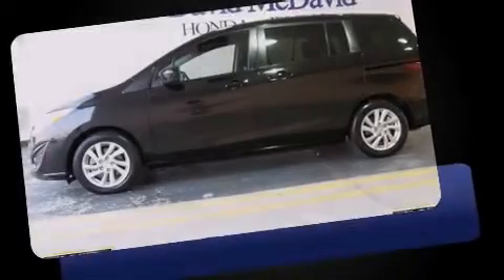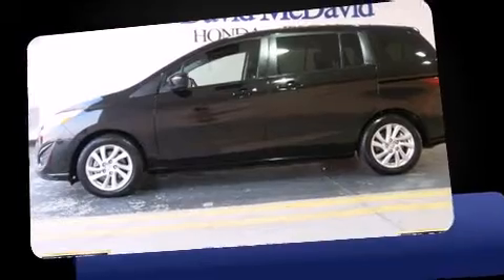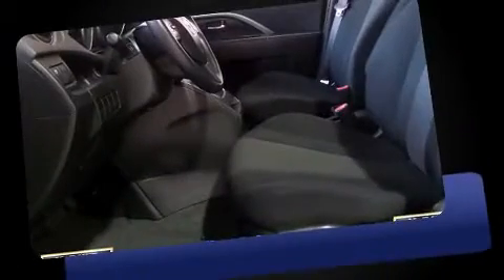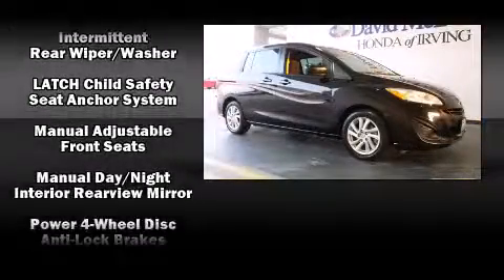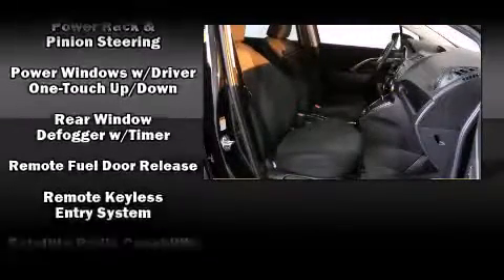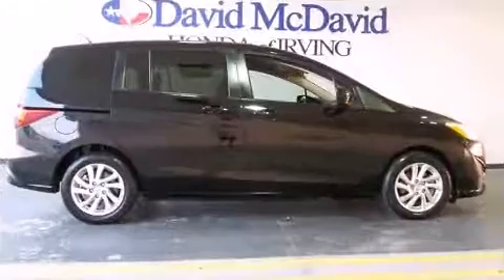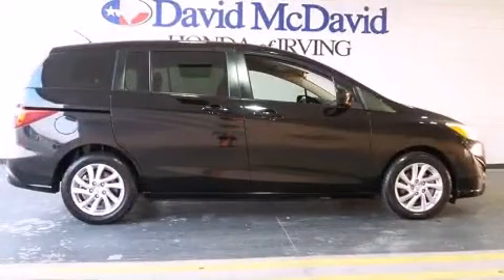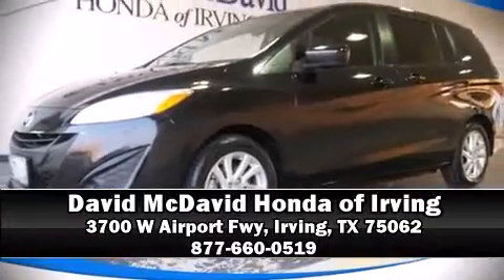2012 Mazda Mazda5 Sport (A5) in Irving, TX 75062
Familiarize yourself with the 2012 Mazda Mazda5. Under the hood you'll find a 4 cylinder engine with more than 150 horsepower, and for added security, dynamic Stability Control supplements the drivetrain. It distinguishes itself from the competition with features such as: an outside temperature display, front bucket seats, tilt steering wheel, power door mirrors, power windows, remote keyless entry, and cruise control. Storage solutions are integrated throughout the interior, demonstrating thoughtful attention to detail. Third row seats expand the maximum passenger capacity to 6. Audio features include a CD player with MP3 capability, and 6 speakers, providing excellent sound throughout the cabin. With side curtain airbags supplementing the rest of the safety network, you can be assured that you and your passengers will experience top-tier protection. It also arrives with a Carfax history report, providing you peace of mind with detailed information. We know that you have high expectations, and we enjoy the challenge of meeting and exceeding them! Stop by our dealership or give us a call for more information.